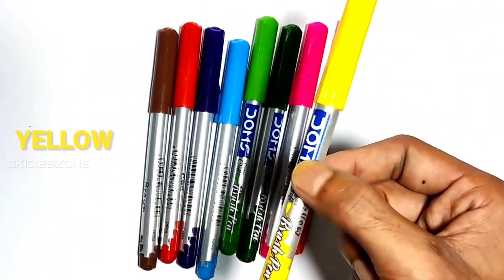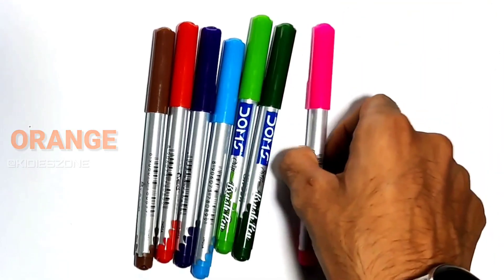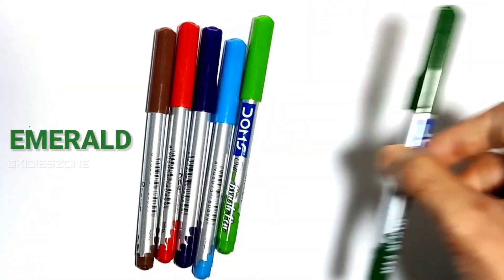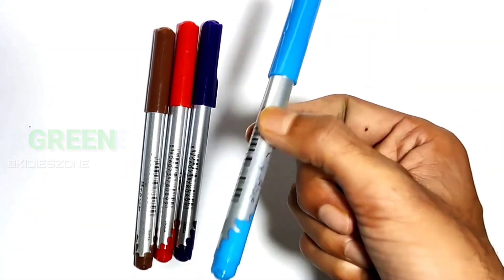Learn to make 2d Shapes, Learn Colors |Toddler Learning video,shapes song,Educational video for kids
Learn to draw 2d Shapes, Colors for kids | Toddler Learning videos, shapes song, educational video | Learning puzzle video 54

Triangle
octagon
oval
circle
heart
star
Pentagon
square
shapes
heptagon
rhombus
parallelogram
trapezoid